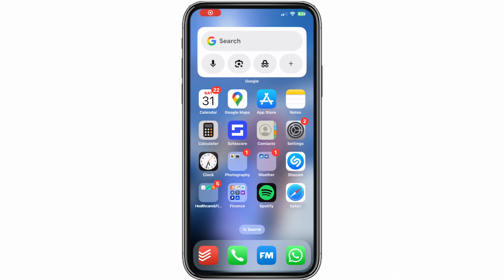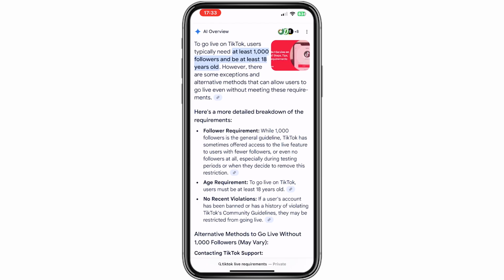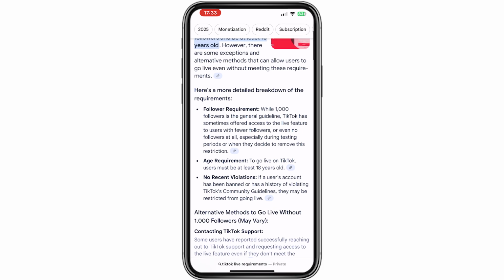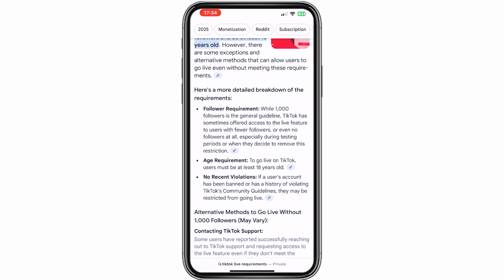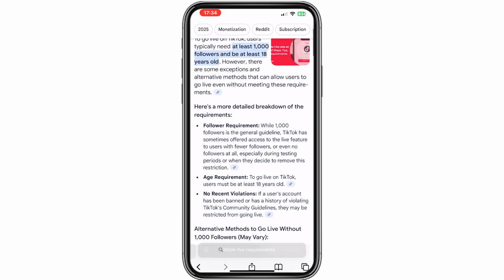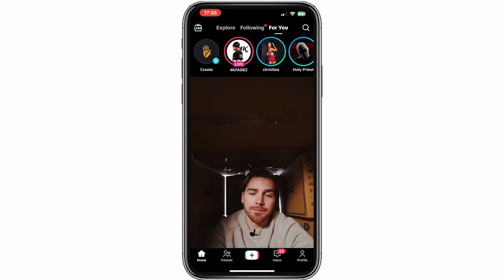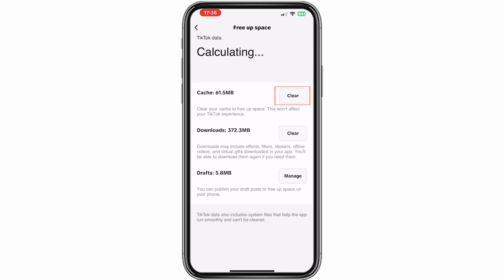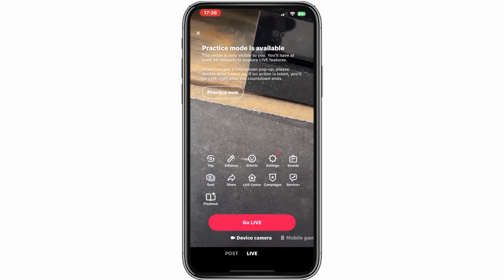How to Fix Live Option is Missing on TikTok (Easy Guide)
How to Fix Live Option is Missing on TikTok - Learn how to troubleshoot and fix the issue of the Live option missing on TikTok with these easy steps. Get back to live streaming on TikTok in no time.